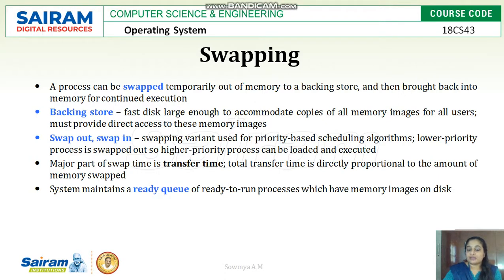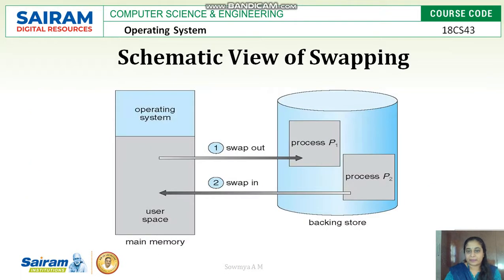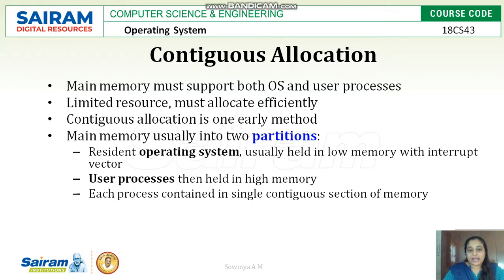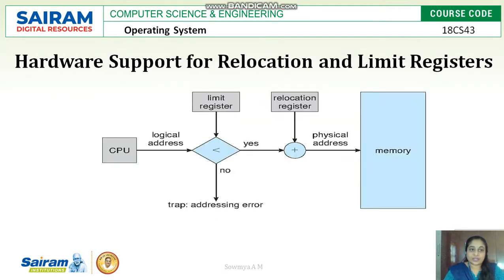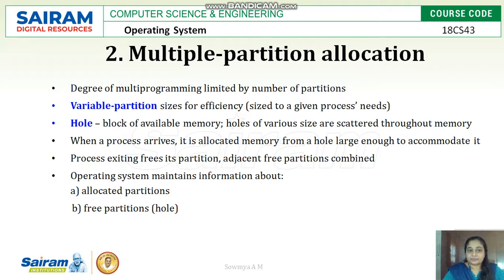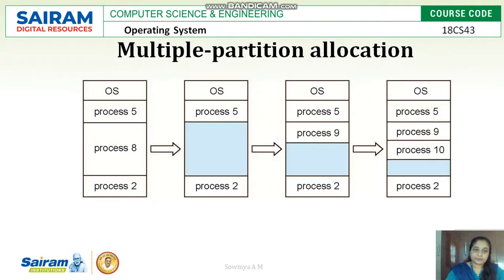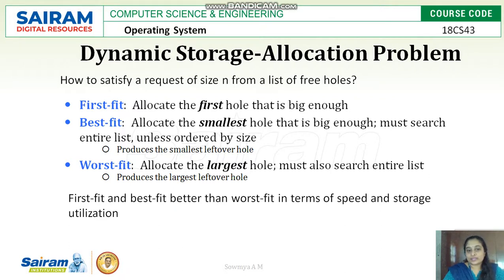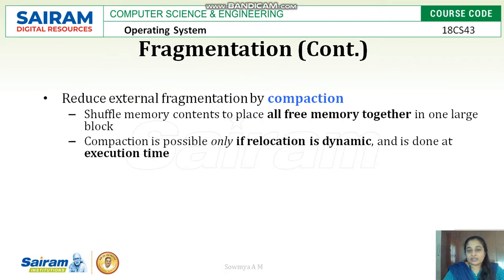LectureVideo_18CS43_Module3_MemoryManagement_7_Sowmya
Memory Management
*  Swapping